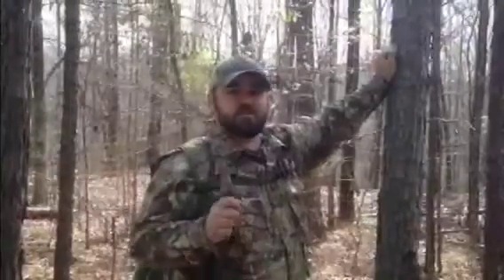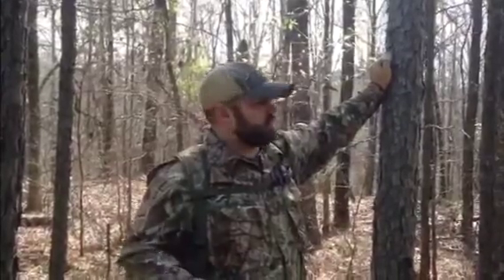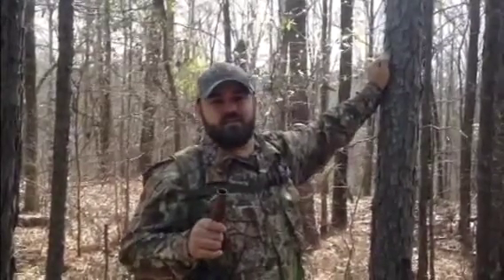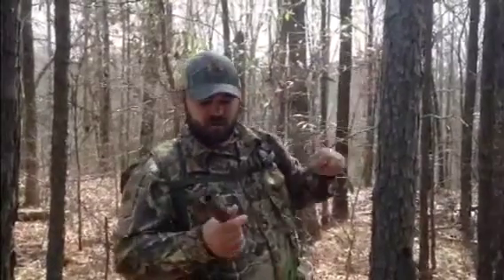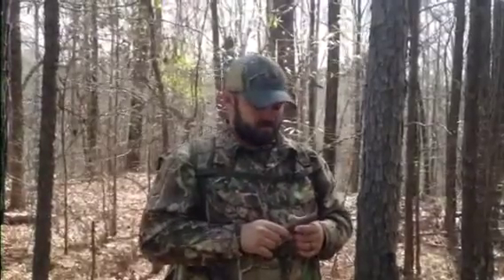The Haint Gobble Call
Justin Addison with Livin It Up Outdoors shows you his technique on the Haint gobble tube.